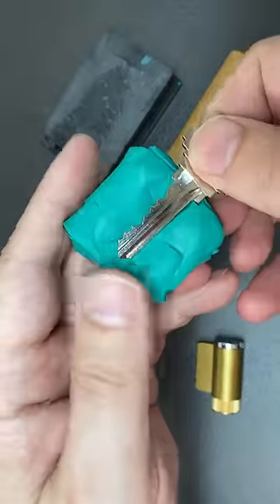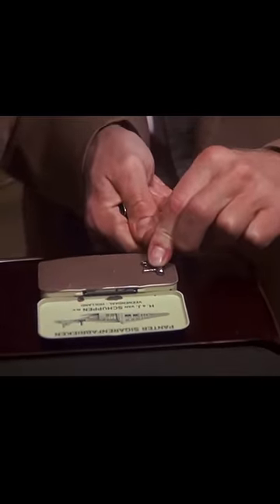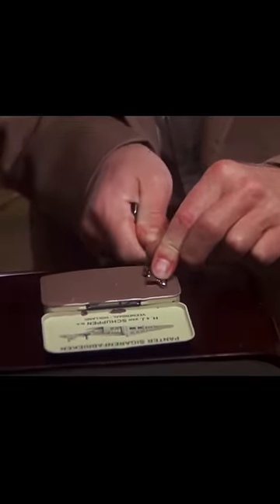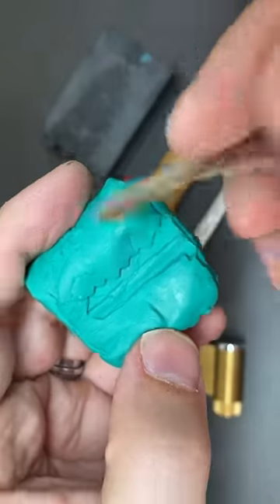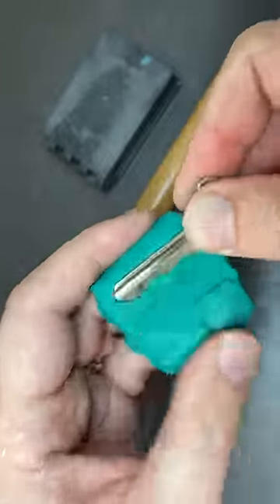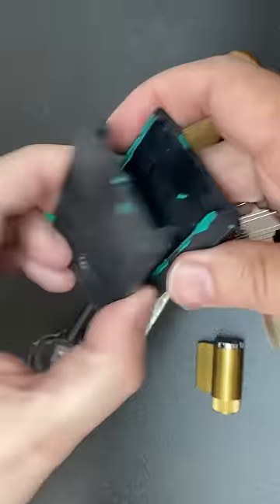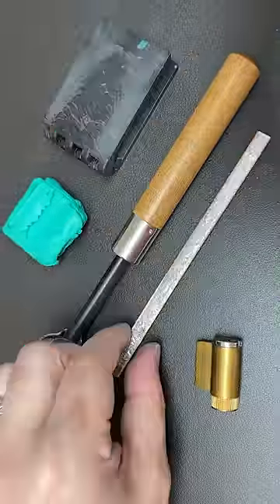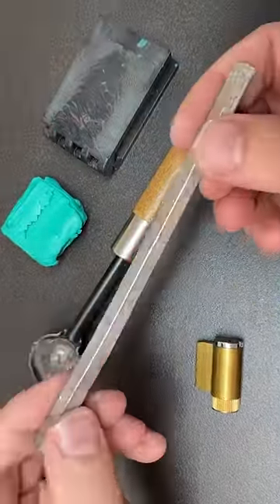Copy a Key Like a Spy